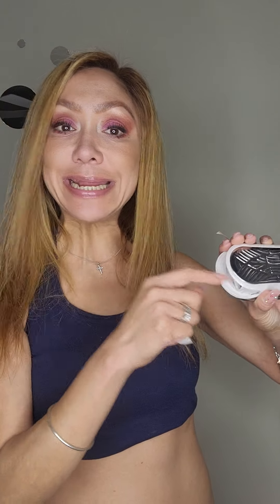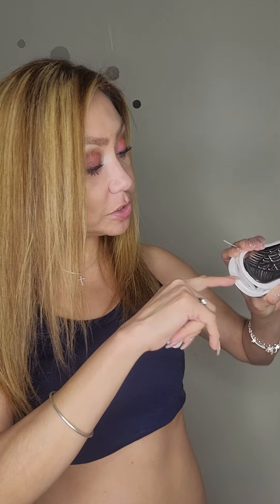quick body galvanic spa